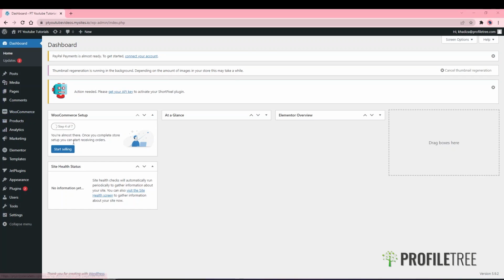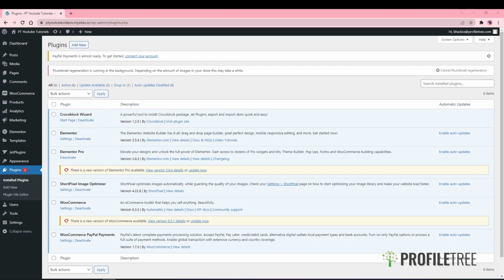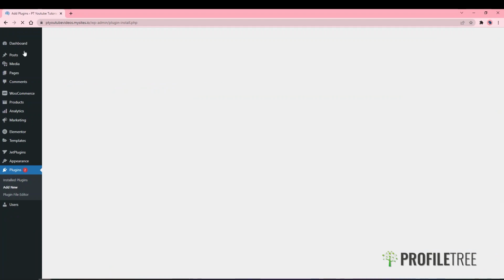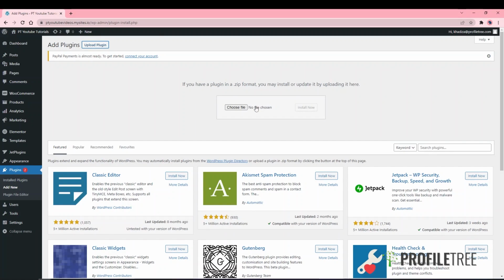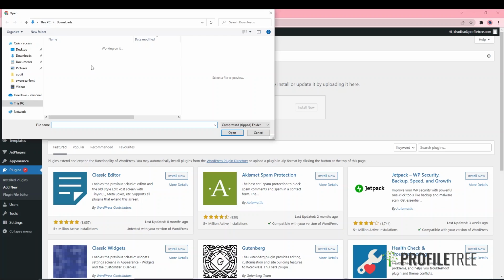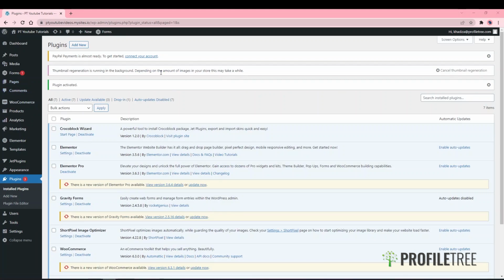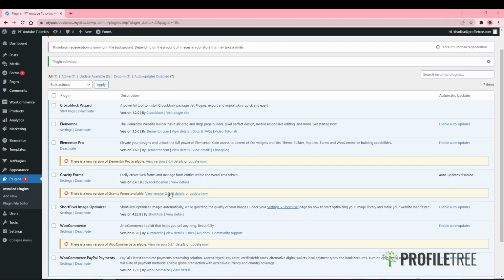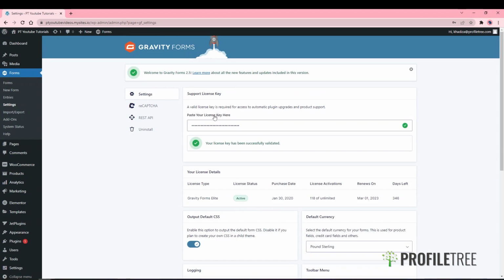How to Install and Activate Gravity Forms | WordPress | WordPress Plugins | WordPress Tutorial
In this WordPress video,  we will take you through our step-by-step WordPress tutorial on how to install and activate the WordPress plugin Gravity Forms on your WordPress website for your business.